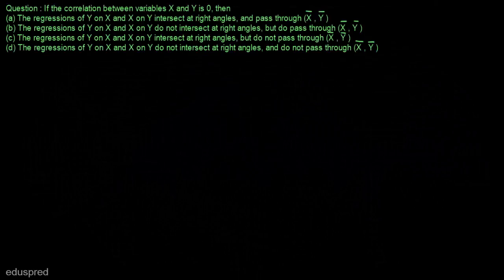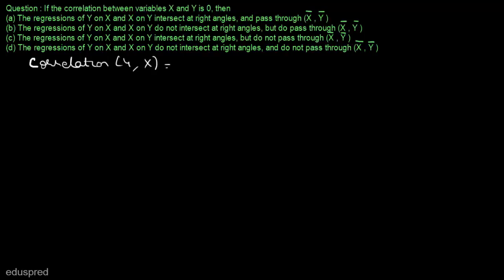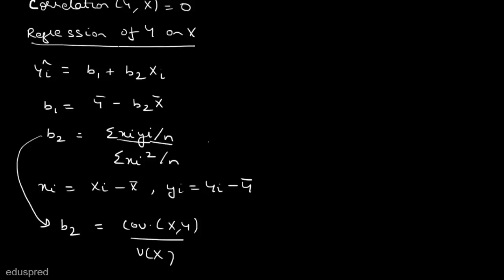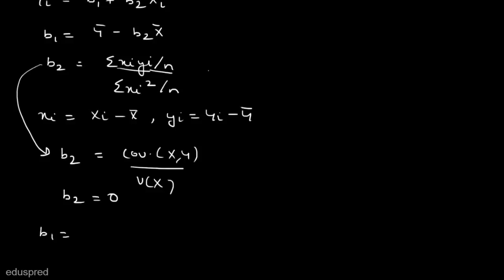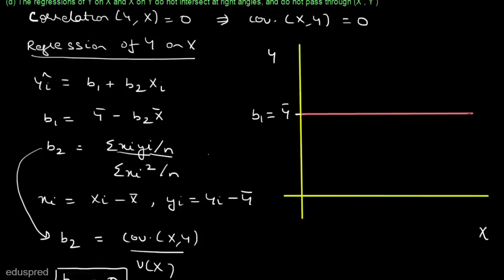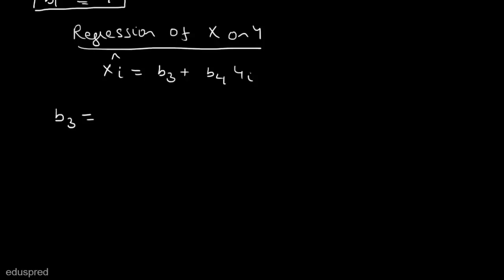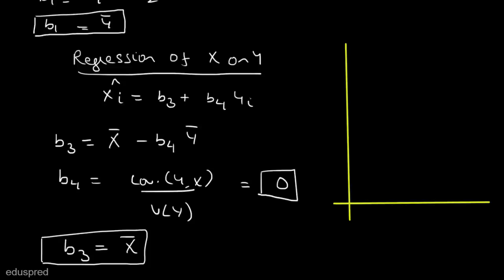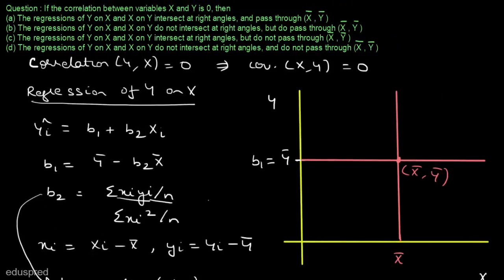DSE 2012 Q7 (M.A. Economics Entrance Exam)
Question solved in this video: If the correlation between variables X and Y is 0 , then
(a) The regressions of Y on X and X on Y intersect at right angles, and pass through (X ‾,Y ‾)
(b) The regressions of Y on X and X on Y do not intersect at right angles, but do pass through ( X ‾,Y ‾ )
(c) The regressions of Y on X and X on Y intersect at right angles, but do not pass through ( X,Y ‾ )
(d) The regressions of Y on X and X on Y do not intersect at right angles, and do not pass through (X ‾,Y ‾ )

0:00 Eduspred
0:07 Introduction to DSE 2012 Question 7
0:20 Solution